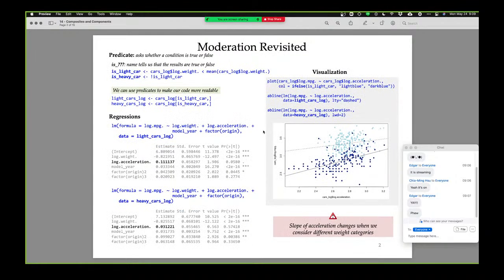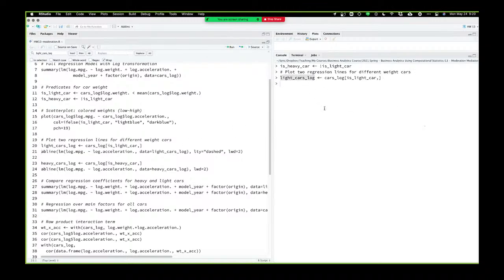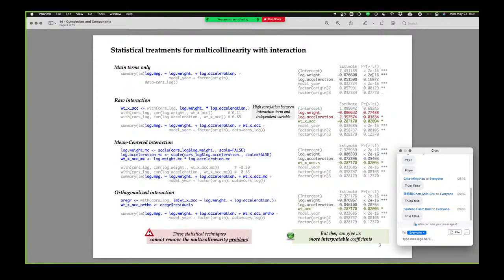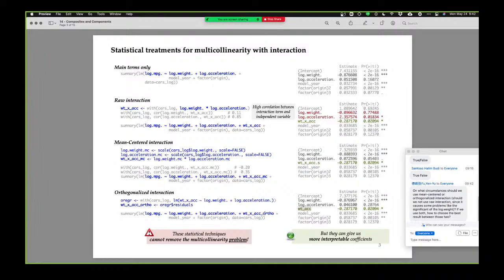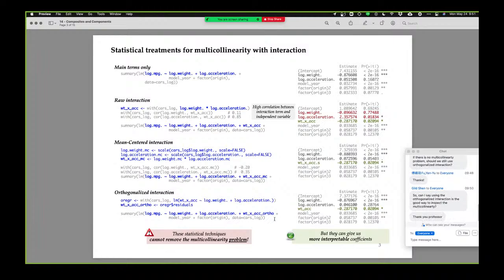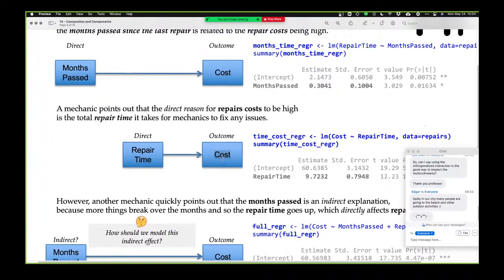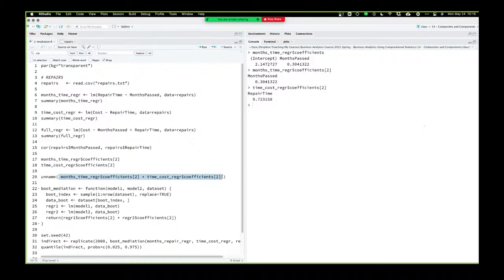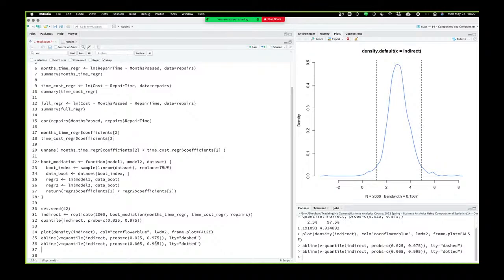BACS 2021 - 14a